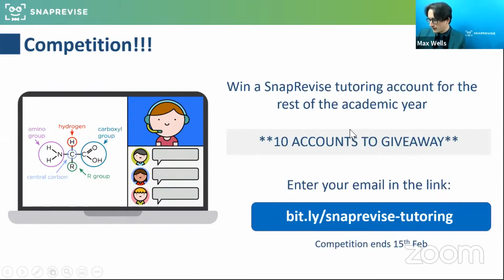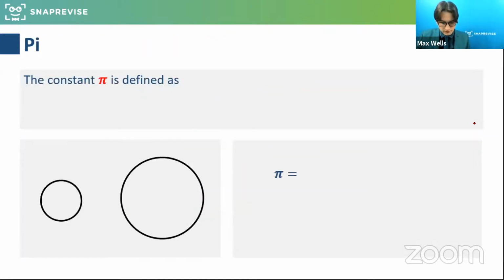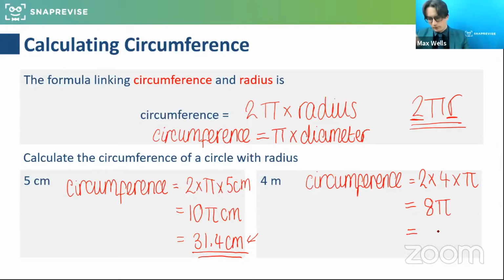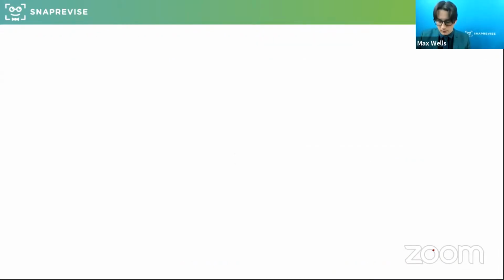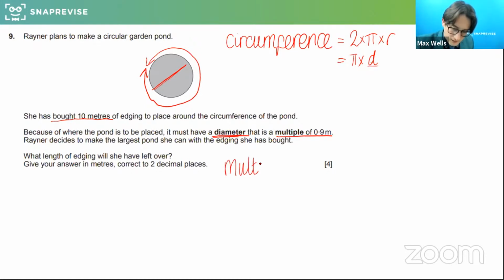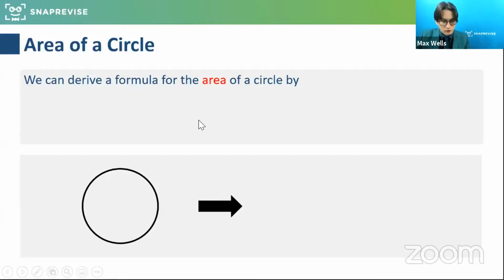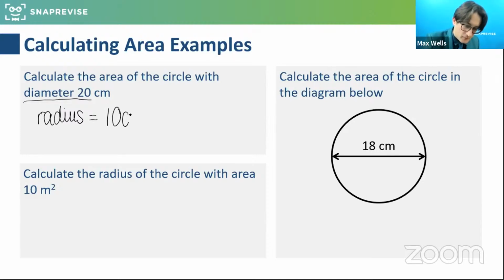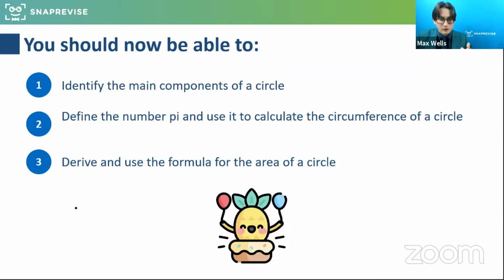GCSE Maths: Circles | Revision Webclass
Hosted by our Head of Maths Max W, in this webclass, you’ll tackle questions together in a fun and interactive way on the topic Circles.